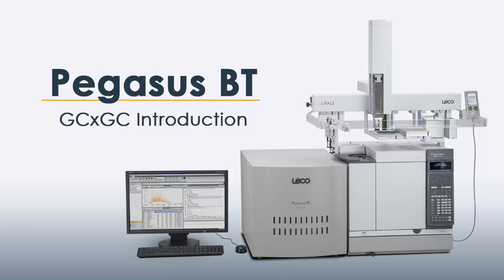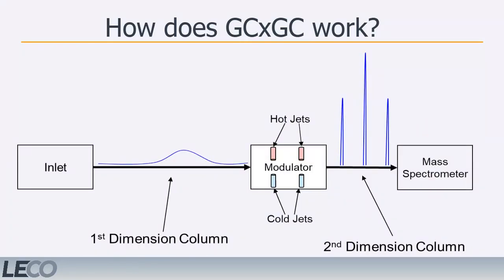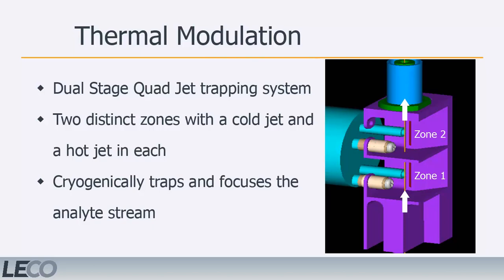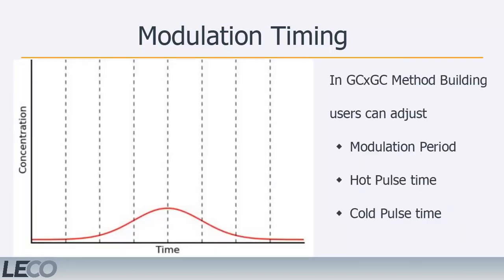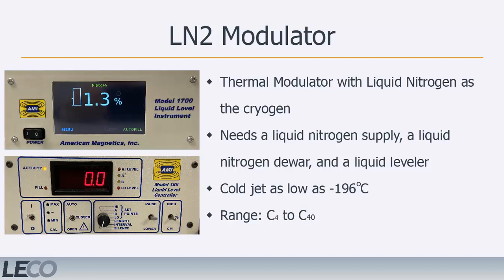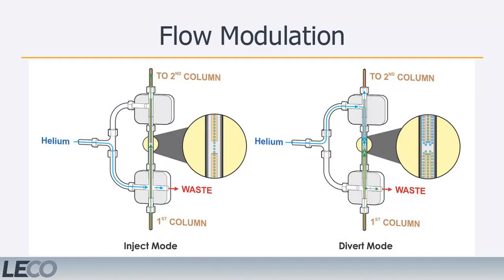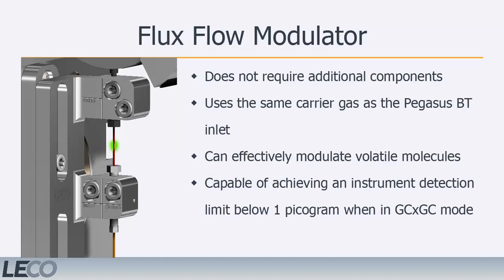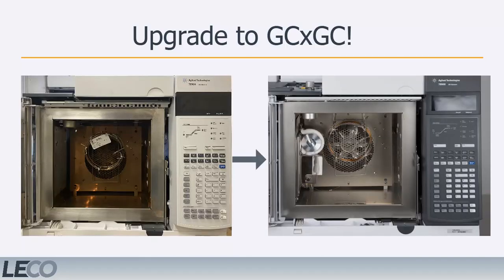What is GCxGC?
GCxGC, also known as Comprehensive two-dimensional Gas Chromatography, is a powerful analytic technique that utilizes two columns of differing phase selectivity connected by a modulation device.

In this video, learn more about how Leco Corporation Pegasus seperation science products utilize GCxGC.